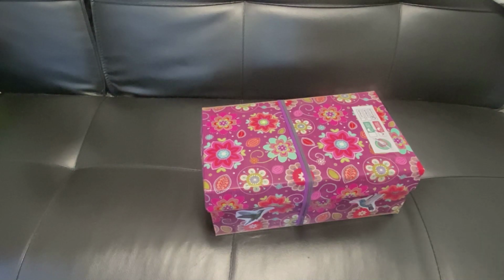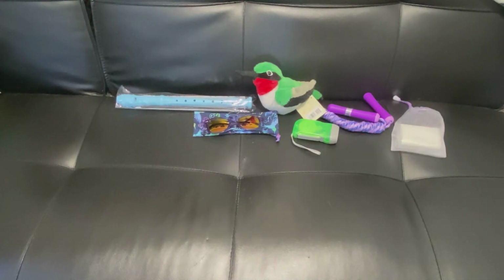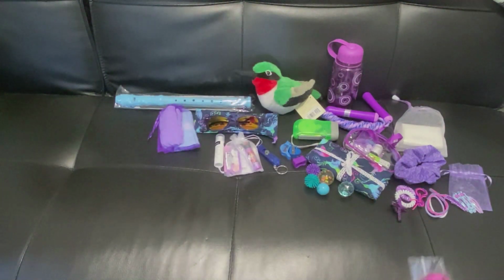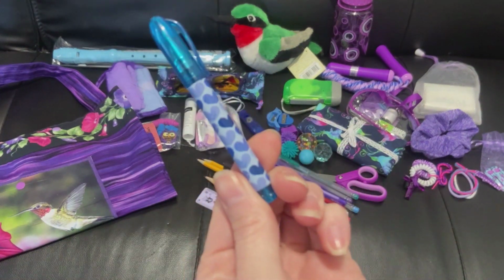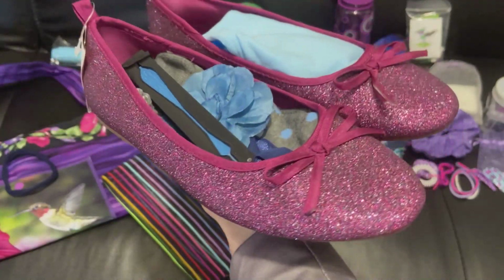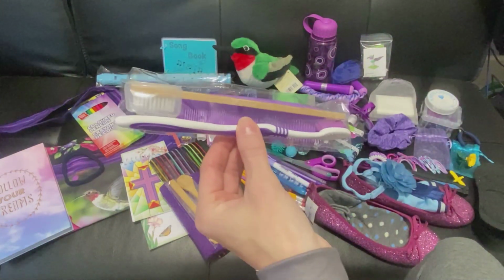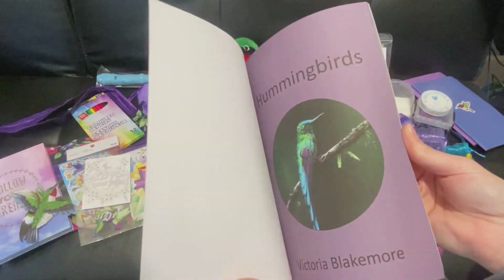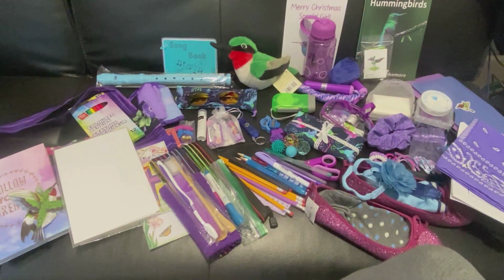Operation Christmas Child 2022 Girl 10-14 Hummingbird Box in memory/honor of my Nan 💜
wow this is a long one. lol
My Nan was an amazing woman, the glue of our family, and its very difficult without her now. She loved this mission so I know she would love this one and be very happy that a young girl will be blessed with these items that she also loved.

THANK YOU KARINA for the Hummingbird book! I found out from an unboxing video!